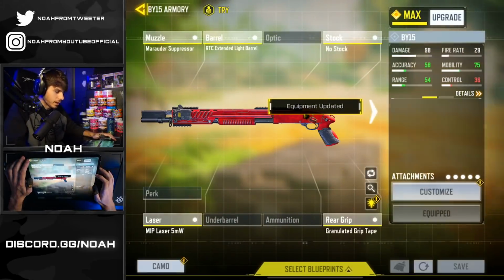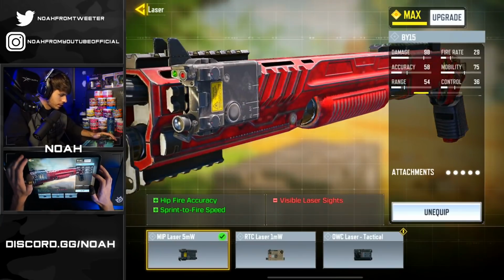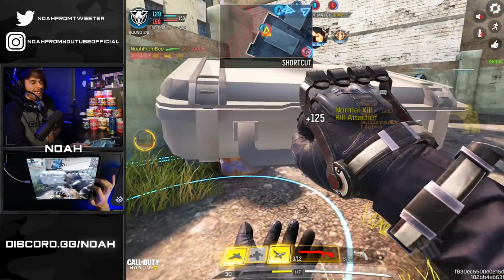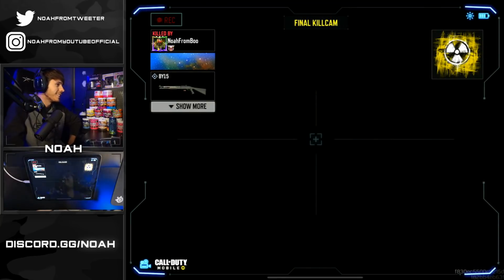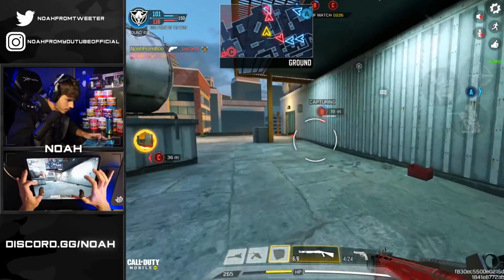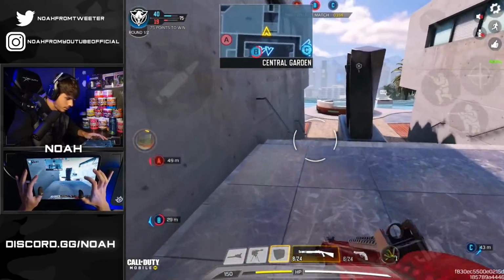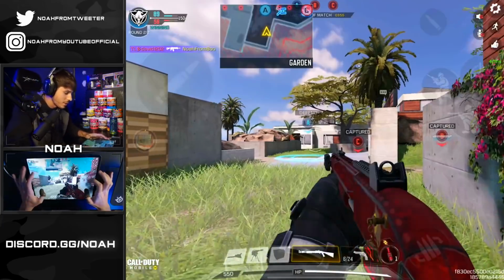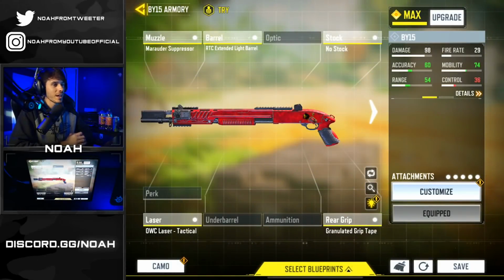The Insta-Kill Loadout Pros Don't Want You to Know About...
I now have a Discord server where you can interact with myself and others in the community!